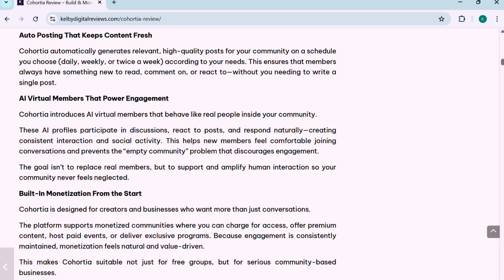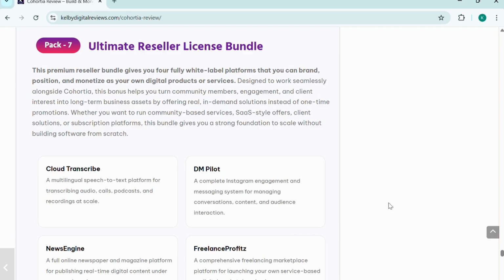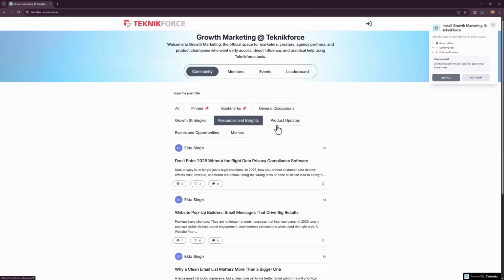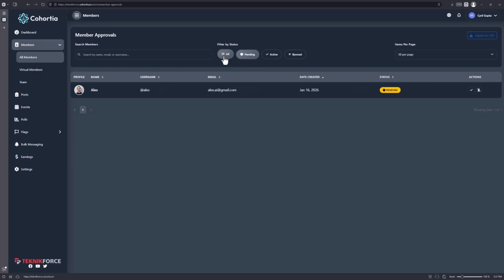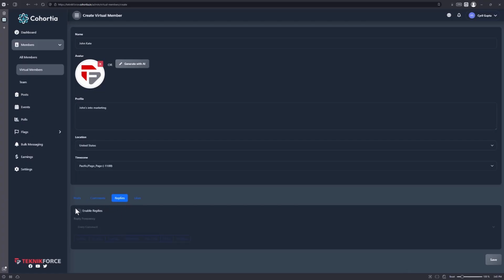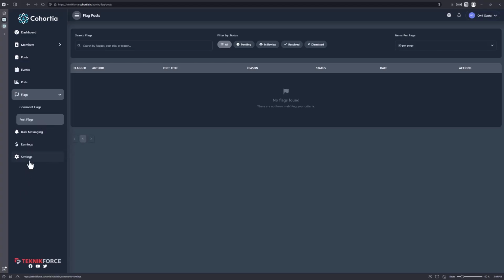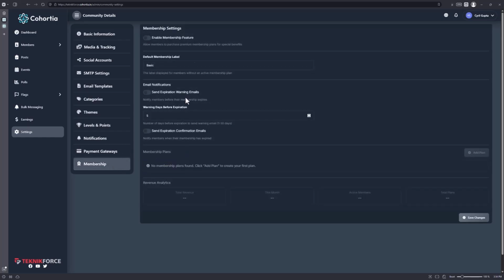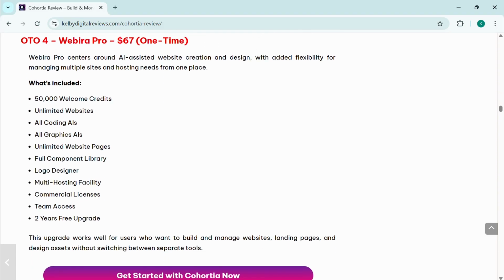Cohortia Review Build an AI Community That Runs Itself + Bonuses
In this video, I share a clear and honest review of Cohortia, an AI-powered community builder designed to automate posting, likes, comments, and engagement — so your community stays active even when you’re not manually posting every day.
🔹 What’s covered in this video:
➡️ What Cohortia actually does
➡️ How AI automation & virtual members work
➡️ Community monetization possibilities
➡️ Live demo & pricing breakdown
➡️ Exclusive bonus bundle explanation

🔹 Who is Cohortia best for?
Cohortia makes the most sense for people who want to run online communities but struggle with consistent posting and engagement.
Instead of managing everything manually, it focuses on automation that keeps the community active in the background, while also helping turn that activity into traffic and potential revenue over time.
If this is a problem you’re currently facing, Cohortia is worth taking a closer look at.